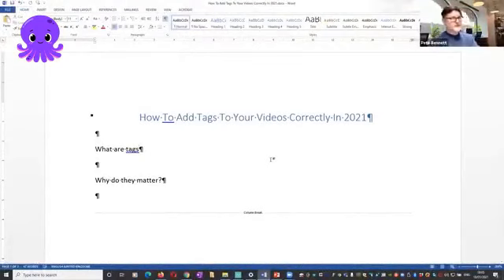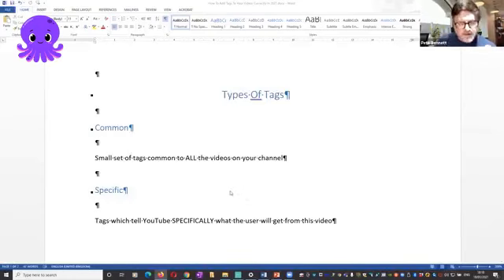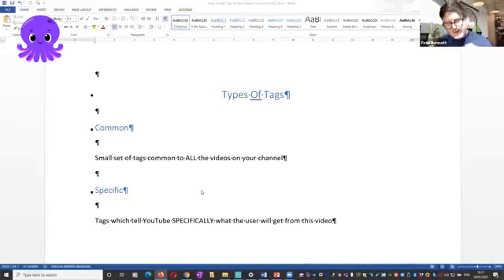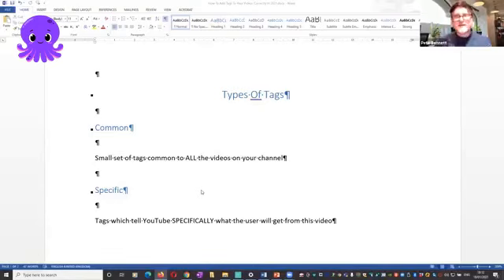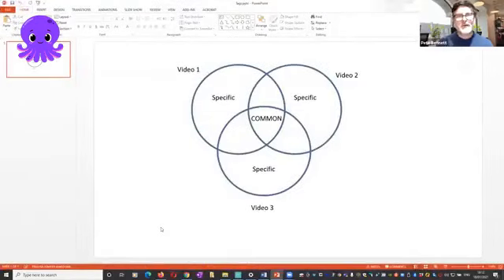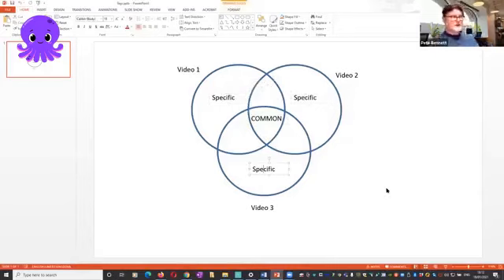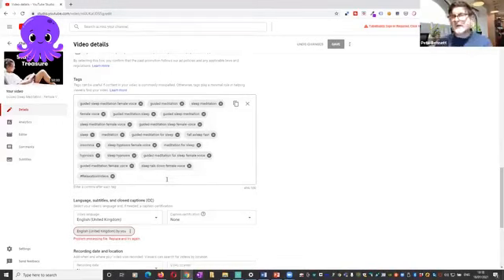How To Correctly Tag Your YouTube Videos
In this video I show you how to correctly use tags on your YouTube videos.